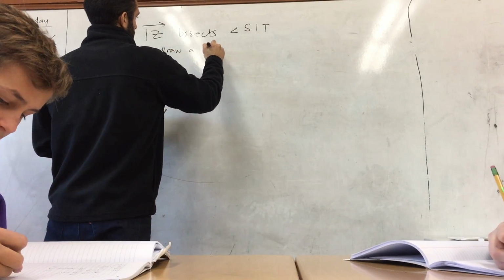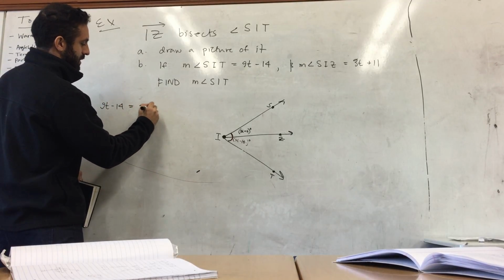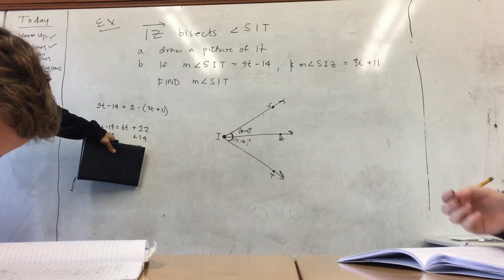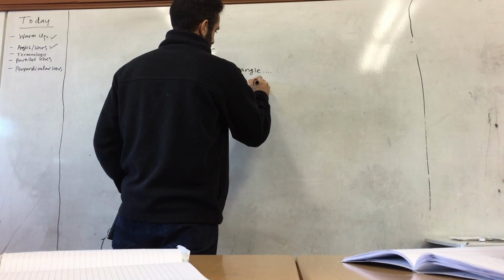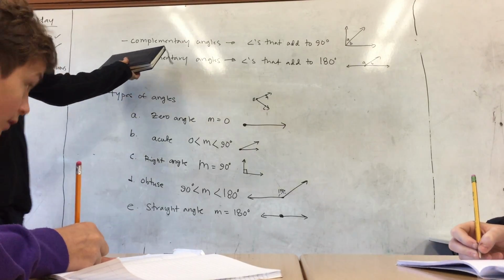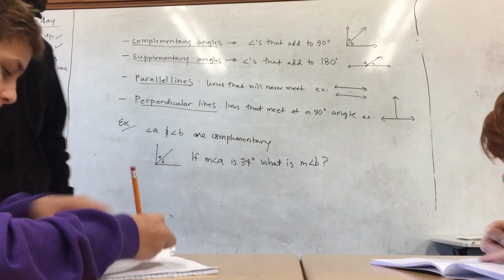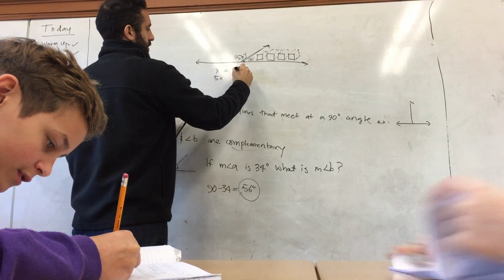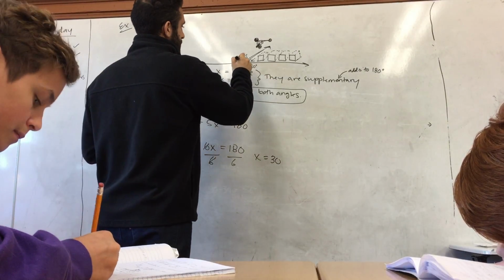Dec 7 - Angles and lines